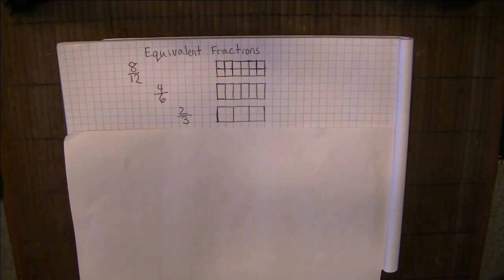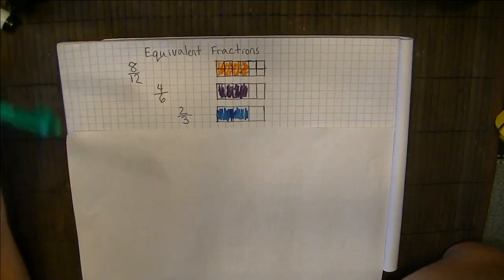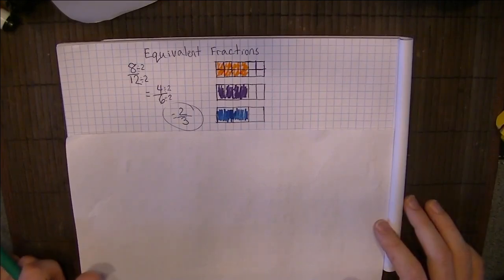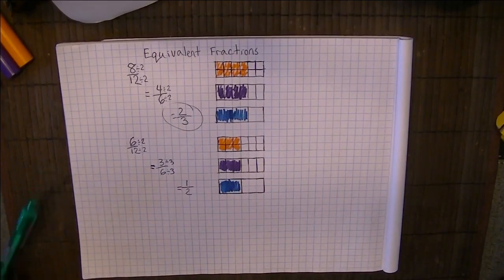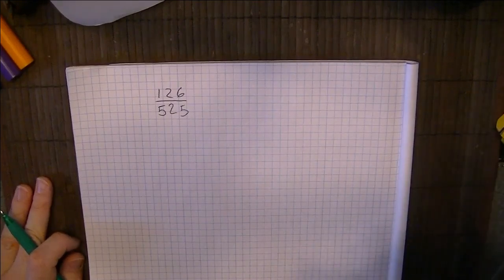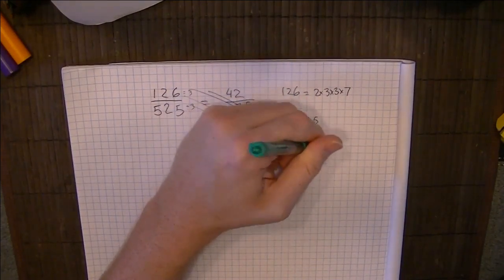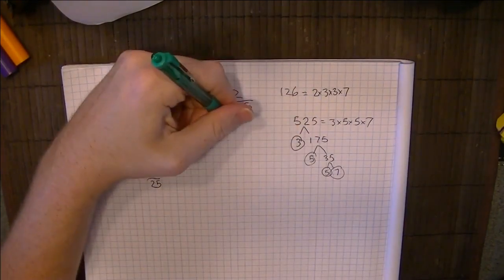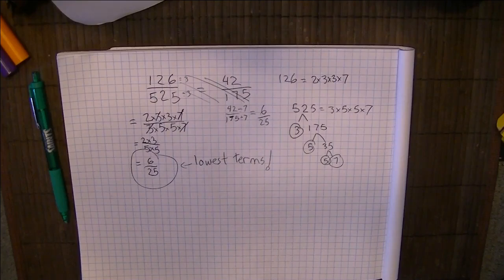Lecture 2 part 3 Equivalent Fractions and Lowest Terms